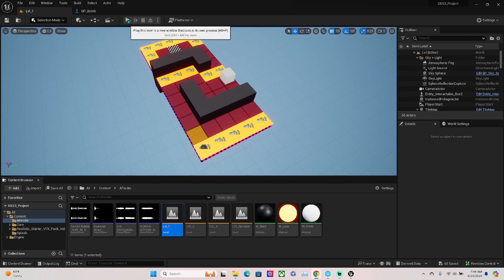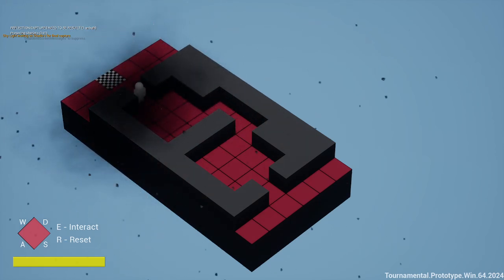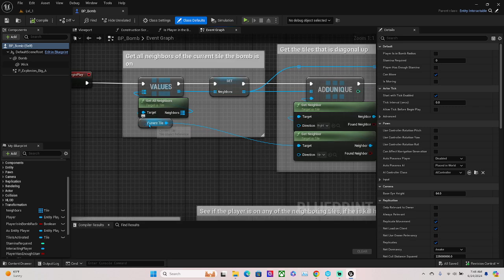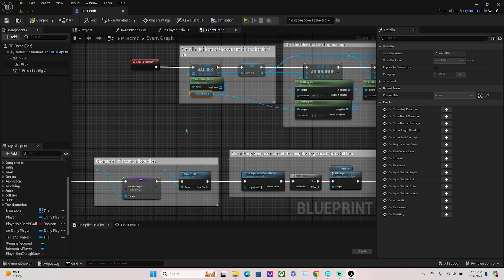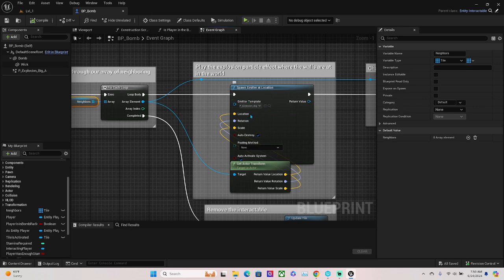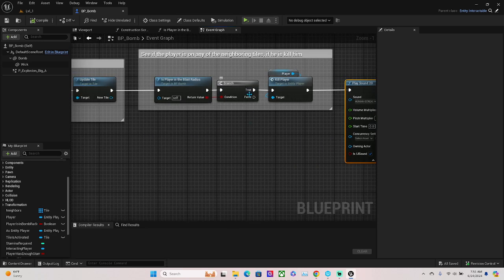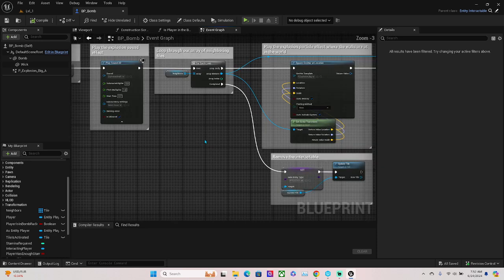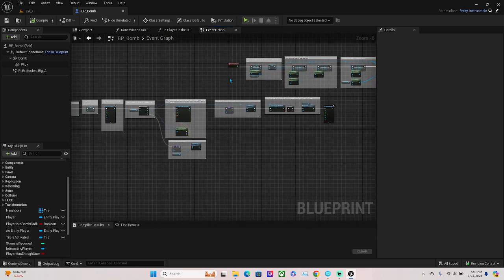Secondary mechanic for tile-based game